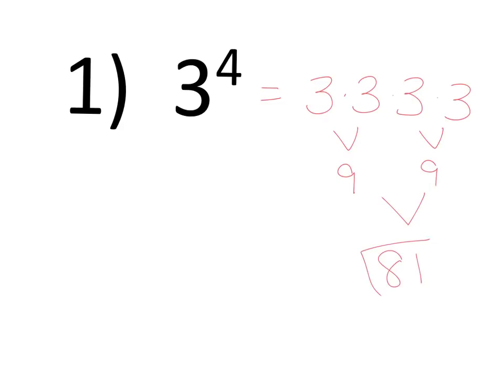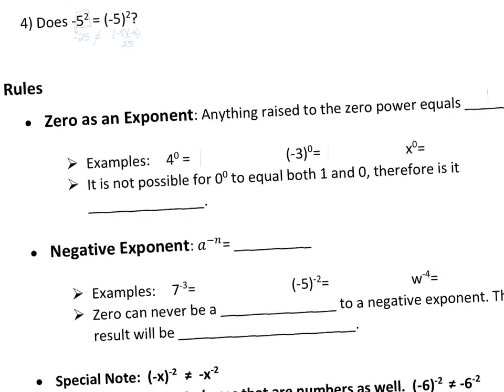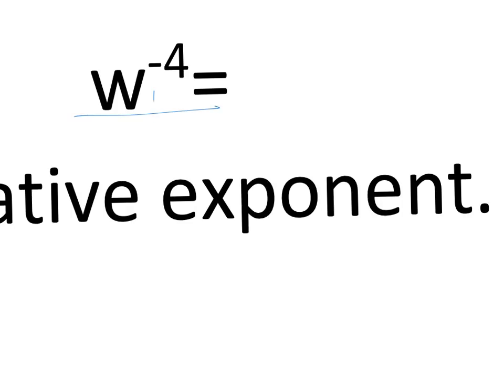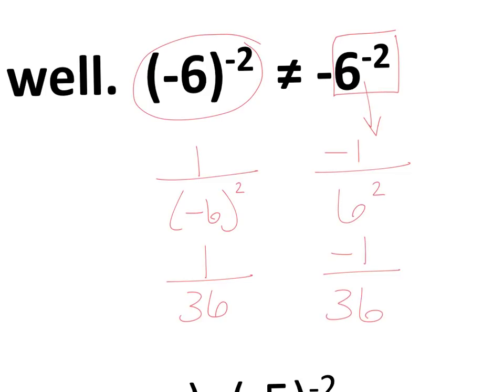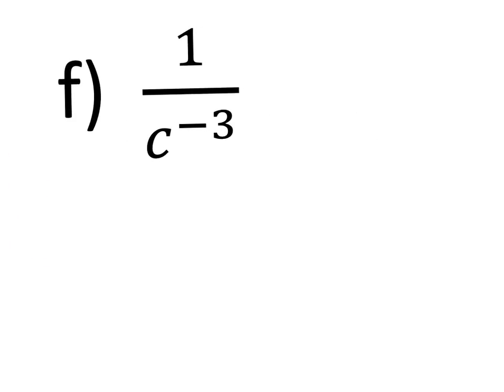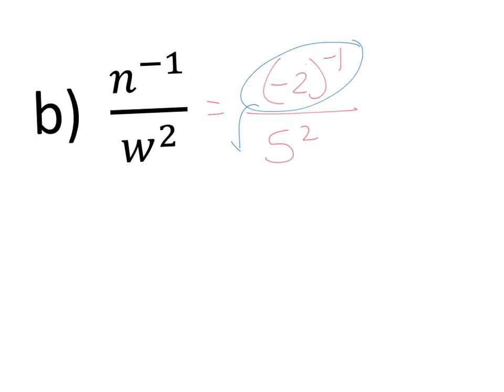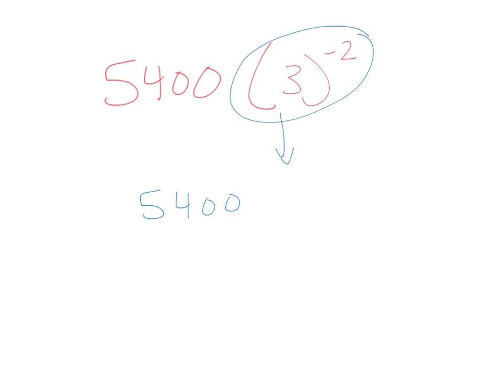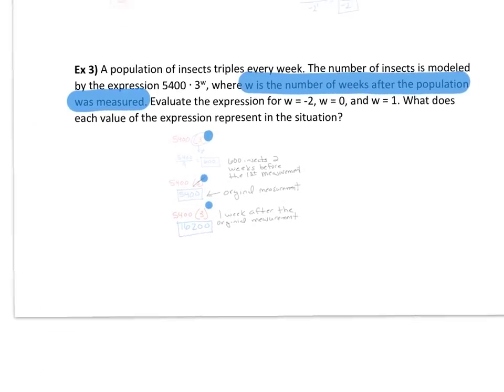Lesson 7-1 Video